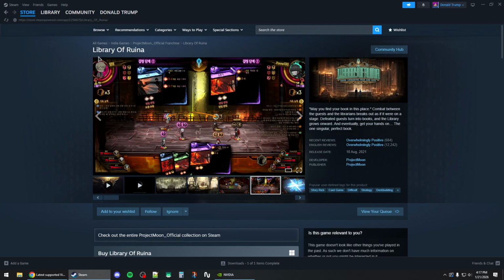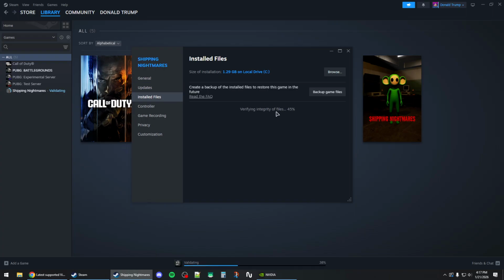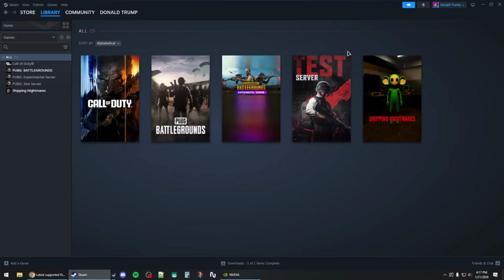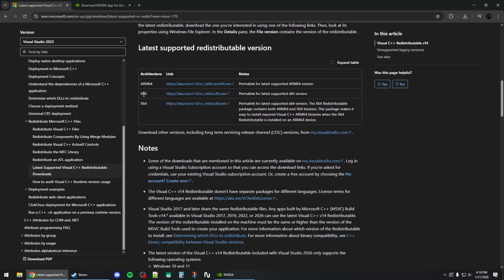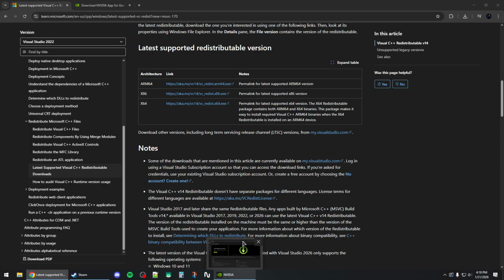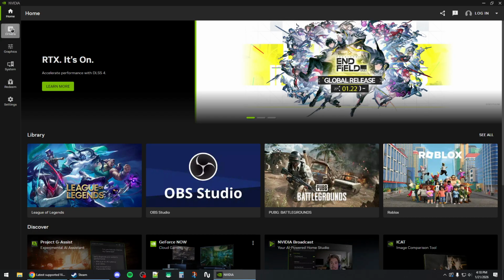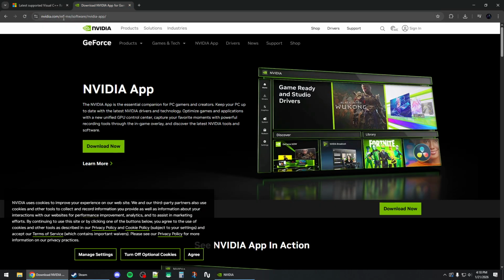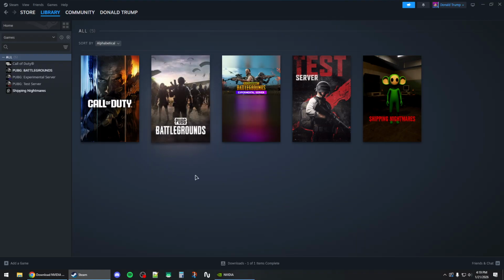How To Fix Library Of Ruina Crashing On Steam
Quick and effective solutions to fix Library of Ruina crashing, freezing, or not launching on Steam.